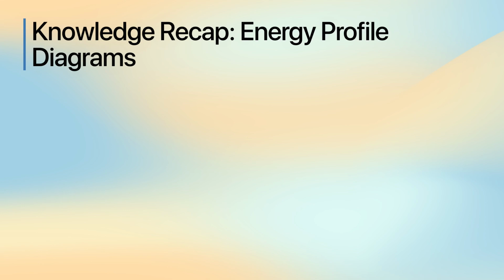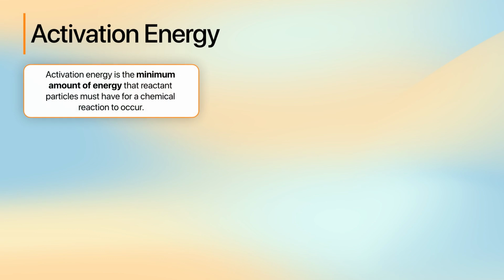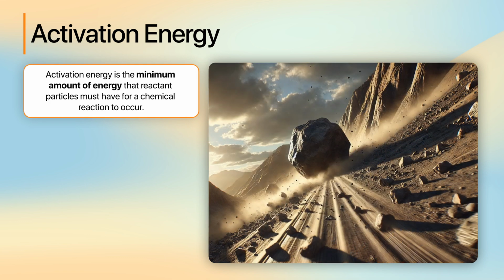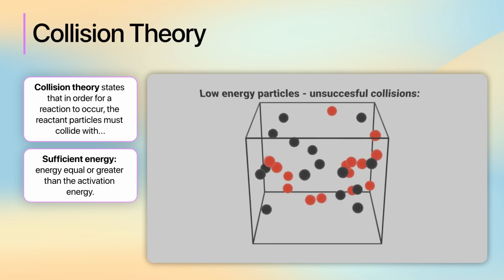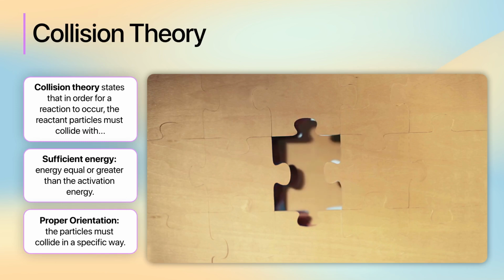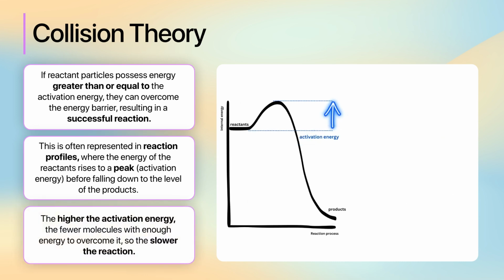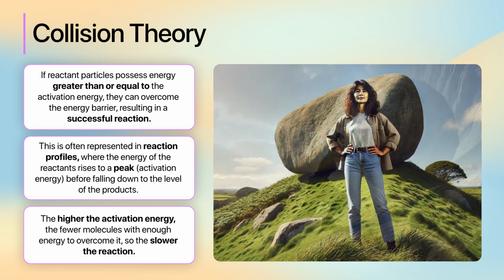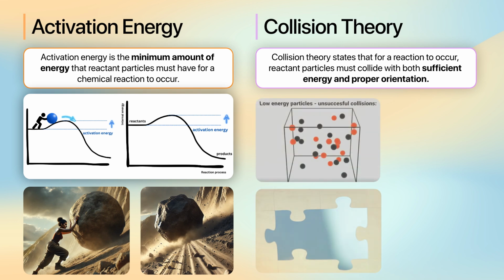Activation Energy and Collision Theory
Welcome to our GCSE lesson on Activation Energy and Collision Theory! In this video, we’ll explore how to understand and apply the concept of activation energy in chemical reactions, along with how Collision Theory helps explain reaction rates.

📚 In this lesson, you will learn:

- How to define activation energy and its role as the energy barrier that reactants must overcome to form products.

- How to interpret reaction energy profiles, which show how energy changes during a reaction.

- How to apply Collision Theory to understand why not all reactant collisions lead to reactions, focusing on energy and orientation.

✨ Key concepts covered:

- Activation energy: Learn what activation energy is and how it determines whether a reaction will occur by comparing it to pushing a boulder over a hill.

- Reaction rates: Discover how the size of activation energy affects how fast a reaction happens. Lower activation energy means faster reactions due to more successful collisions.

- Collision Theory: Understand that reactants need sufficient energy and correct orientation to react. Explore how these factors dictate whether a reaction is successful or not.

- Practical examples: Visualise reactions as energy barriers and apply these concepts to optimise chemical processes and control reaction speeds.

By the end of this lesson, you’ll be able to confidently explain activation energy and Collision Theory, enhancing your ability to predict and influence reaction rates in chemistry.

🤔 Common Questions Answered:

- What is activation energy in a chemical reaction?
- How do reaction energy profiles illustrate activation energy?
- What is Collision Theory and why is it important?
- How do energy and orientation affect reaction rates?
- How does activation energy influence the speed of a reaction?
- What factors determine whether reactant particles will react upon collision?